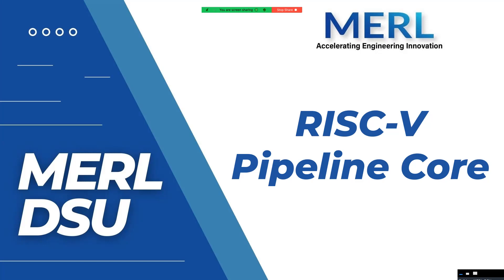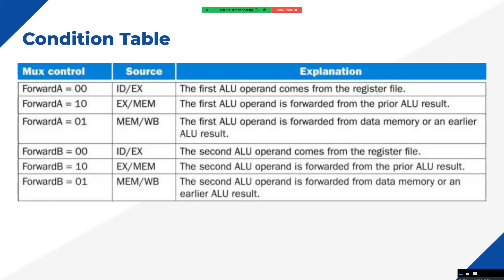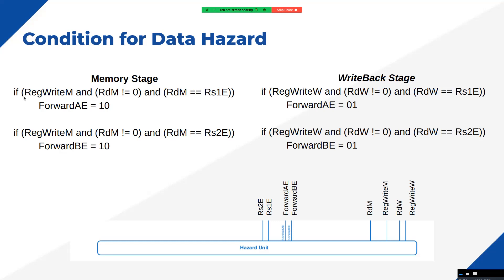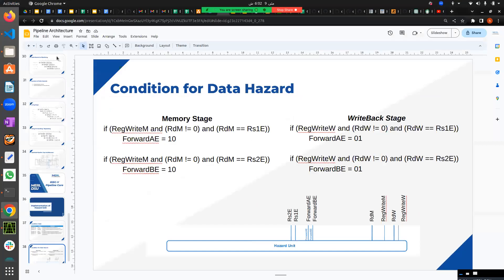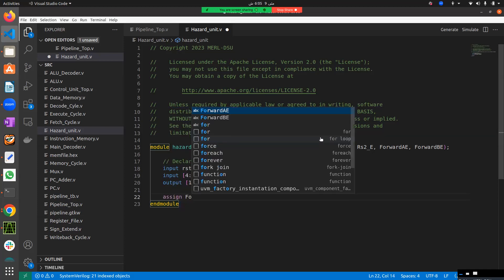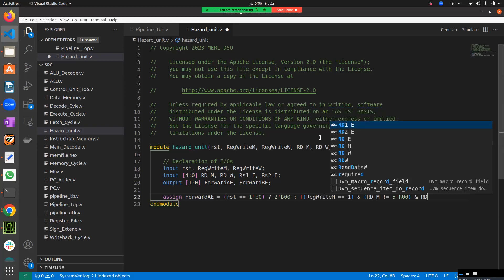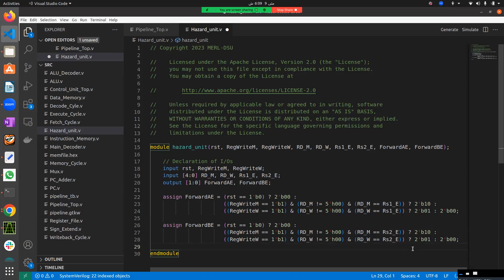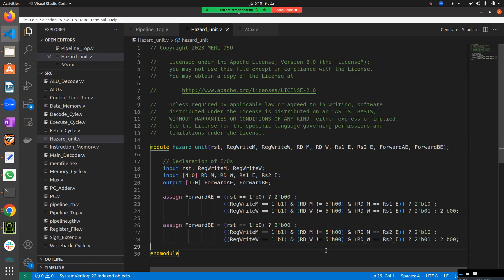Lecture 9: Designing & Implementation of Hazard Unit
In this lecture, we delve into the design and implementation of a Hazard Unit for managing pipeline hazards in a RISC-V architecture. The Hazard Unit is crucial for ensuring smooth operation of the pipeline by detecting and resolving various types of hazards. Key topics include:

Overview of Hazard Units: Introduction to the role and importance of a Hazard Unit in a RISC-V pipeline architecture. Understand its function in detecting and managing hazards.
Types of Hazards Managed: Detailed discussion on the types of hazards the Hazard Unit addresses, including data hazards (RAW, WAR, WAW), control hazards (branches), and structural hazards (resource conflicts).
Design Considerations: Key design considerations for creating an effective Hazard Unit, including decision-making logic, integration with pipeline stages, and performance implications.
Verilog Implementation: Step-by-step guide to implementing a Hazard Unit in Verilog. Includes code examples for detecting and handling data, control, and structural hazards.
Control Signals and Forwarding: How to generate control signals for stalling or forwarding data to resolve hazards. Techniques for implementing these strategies within the Hazard Unit.
Simulation and Testing: Methods for simulating and verifying the functionality of the Hazard Unit using testbenches to ensure accurate hazard detection and resolution.
This lecture provides a comprehensive approach to designing and implementing a Hazard Unit, equipping you with the knowledge to effectively manage pipeline hazards in your RISC-V architecture.